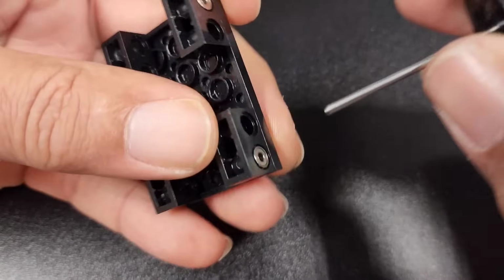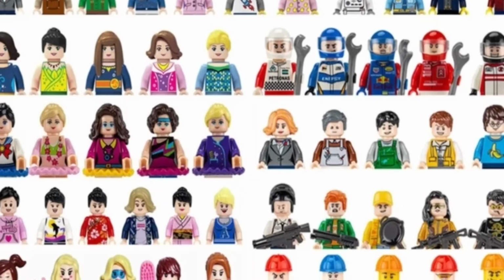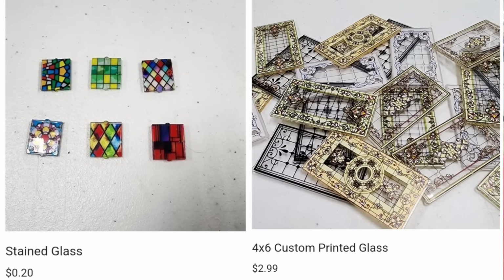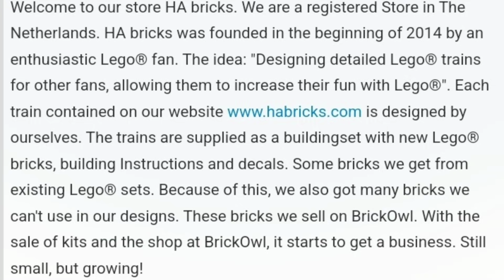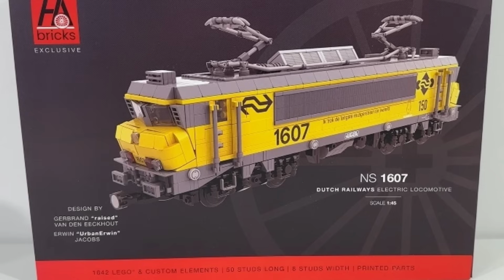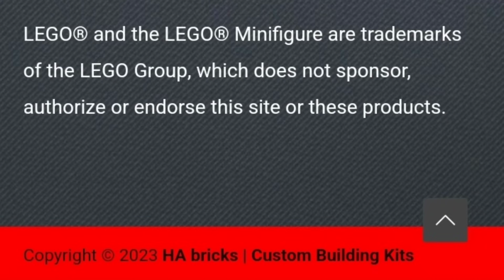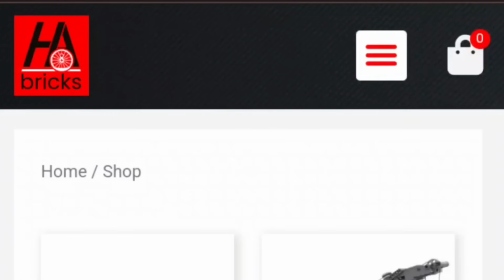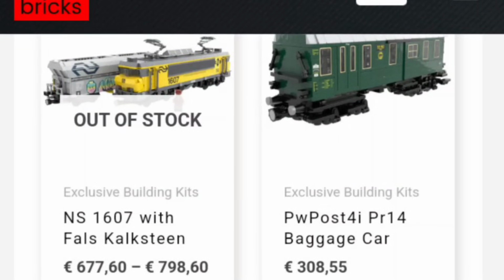Lego vs HAbricks Lawsuit Explained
My website for LED Lights, Instructions, Stickers, and more.